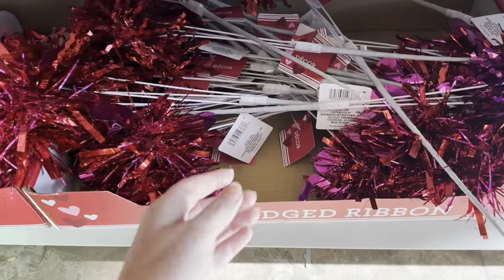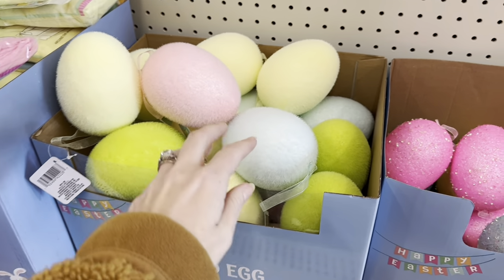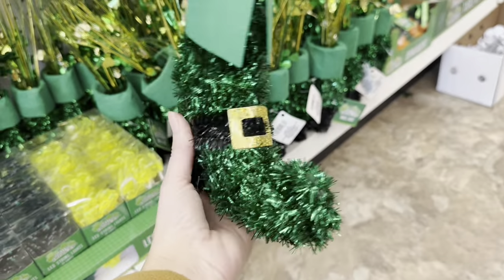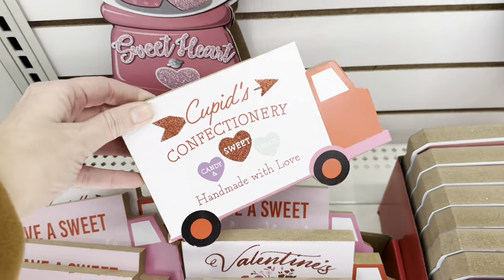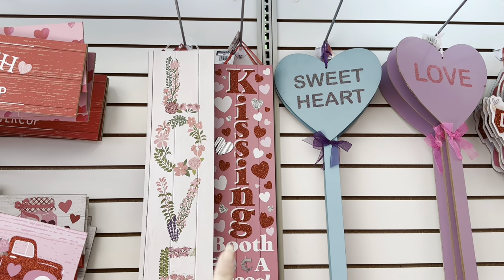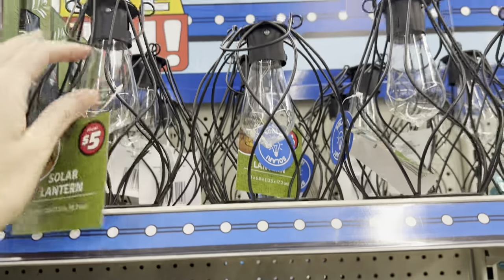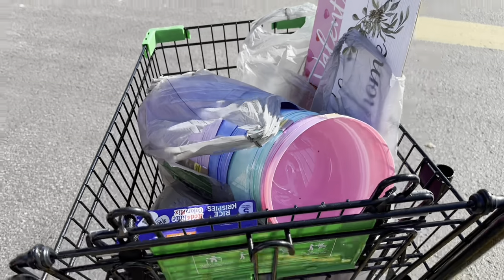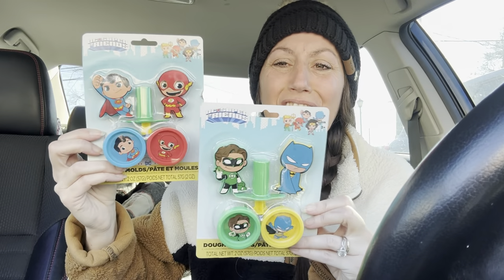DOLLAR TREE SHOP WITH ME & CAR HAUL | ✨EVERYTHING IS NEW✨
✨VIDEOS✨